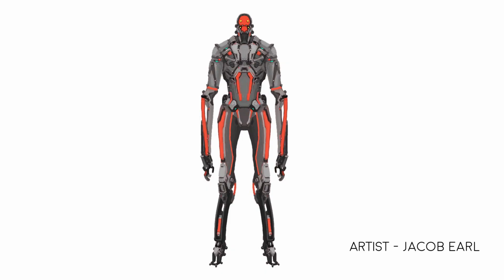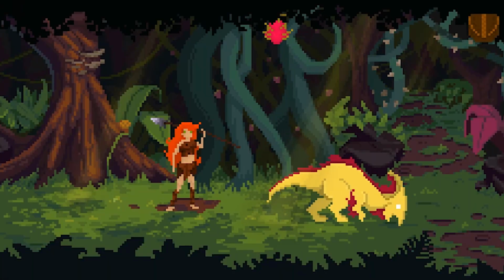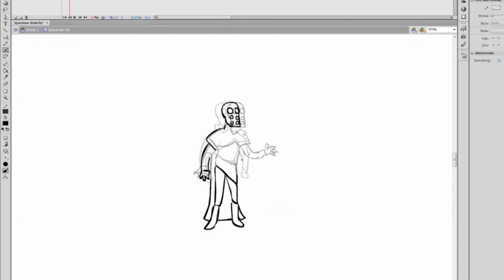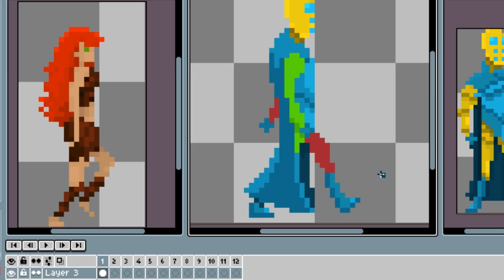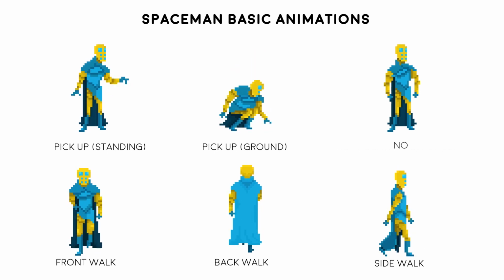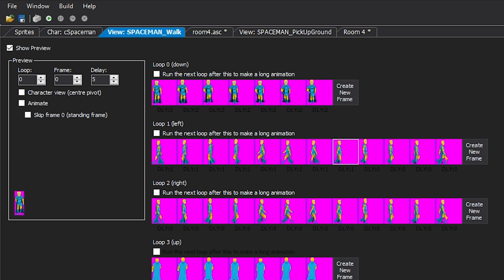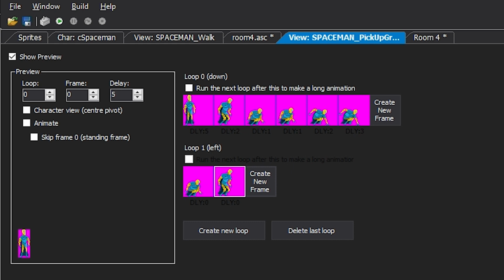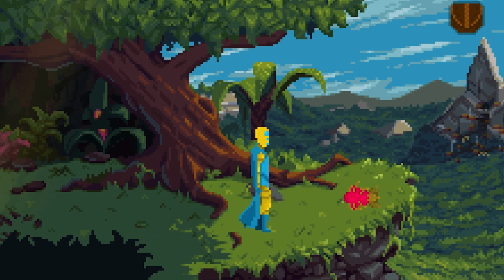Theropods Dev Update 2: Creating the Spaceman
Hey Dino fans! We've prepared a video for you where we give you some insight into our workflow of asset creation and implementation. What better character to use as a case study than the Spaceman!